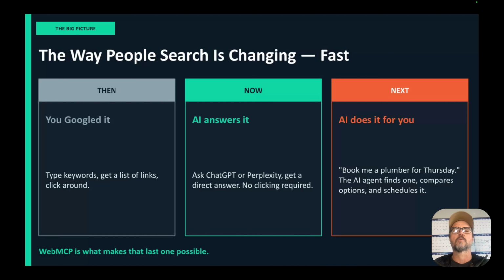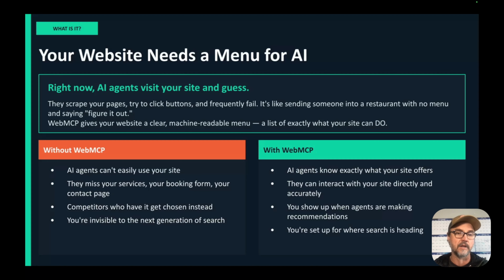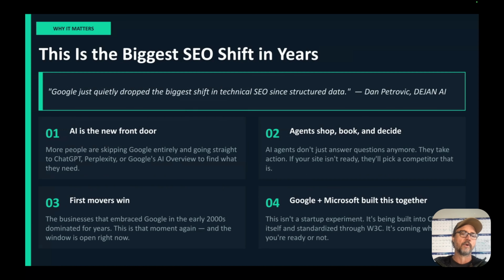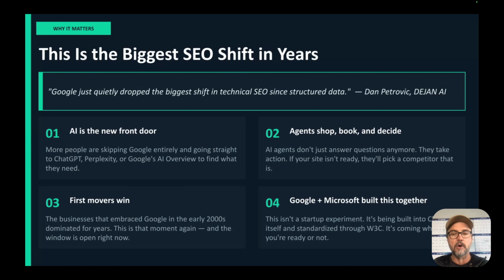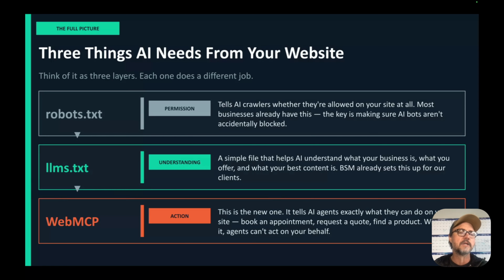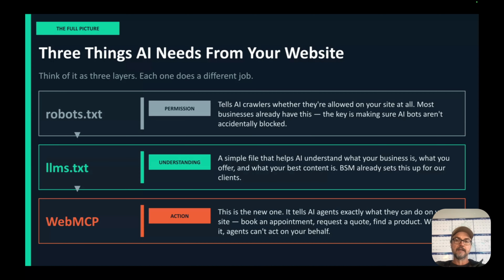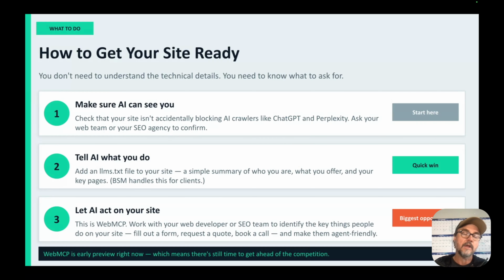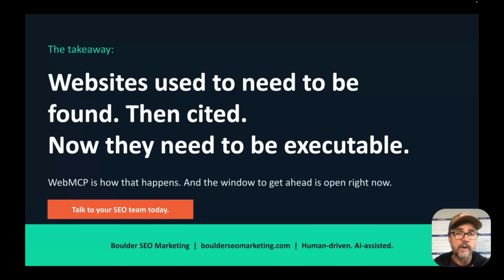Web MCP: Get Your Website Ready for AI Agents Now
AI agents are about to do more than find your website. They're going to book appointments, request quotes, and complete purchases on your behalf.

In this Friday SEO Tip, Daniel Burns, COO at Boulder SEO Marketing, explains Web MCP (Model Context Protocol) and exactly what you need to do to make sure your website is ready for the agent era.

What You'll Learn:
→ What Web MCP is and why Google and Microsoft built it together
→ How AI agents currently struggle to take action on websites that aren't set up for them
→ Why the plumber example explains everything about agent-era competitive positioning
→ The trifecta: robots.txt, llms.txt, llms-full.txt, and Web MCP
→ What to do this week to start getting your website AI-agent ready
→ Why early adopters in this shift will have a durable advantage over competitors

Timestamps:
0:00 - Introduction to Web MCP
0:30 - How search and AI have evolved
1:10 - What AI agents will do on websites
3:07 - The plumber example
3:21 - Why Google and Microsoft building this together matters
3:33 - The trifecta: robots.txt, llms.txt, llms-full.txt
4:54 - What to do this week
5:54 - The early adopters